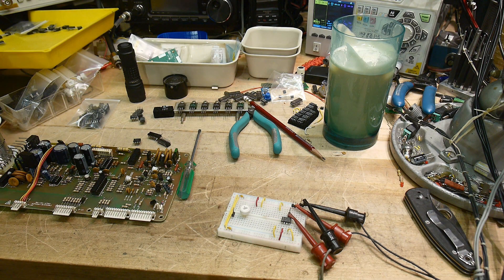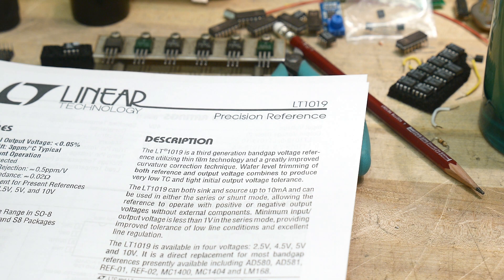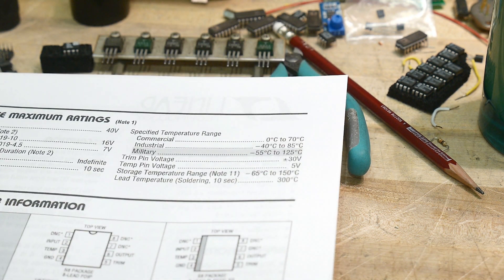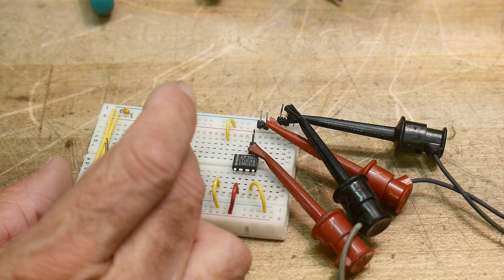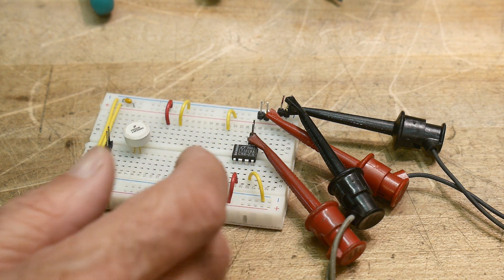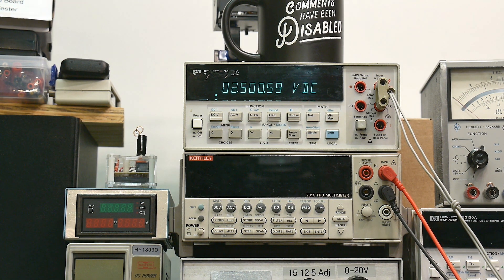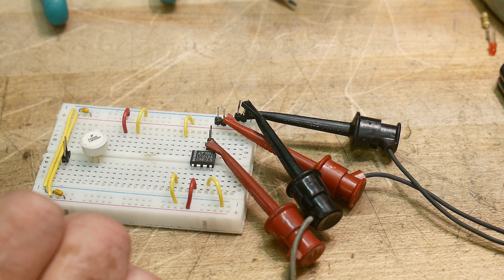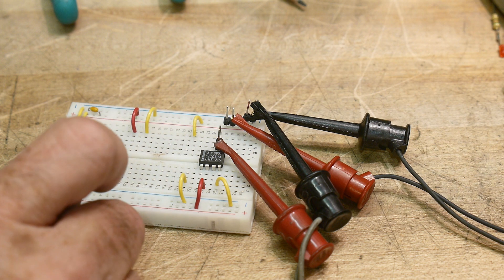#1131 LT1019 Voltage Reference 0.05% Absolute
let's look at a nice reference